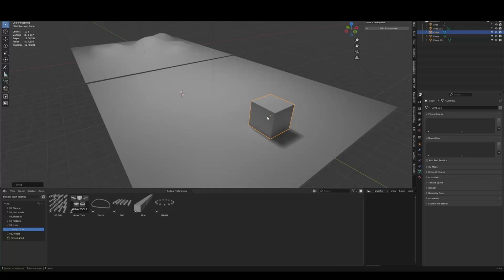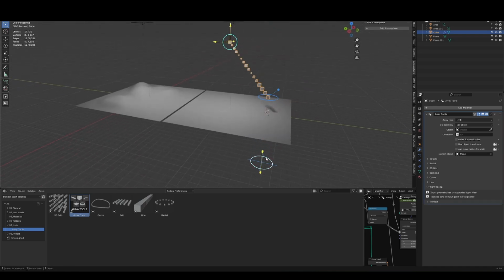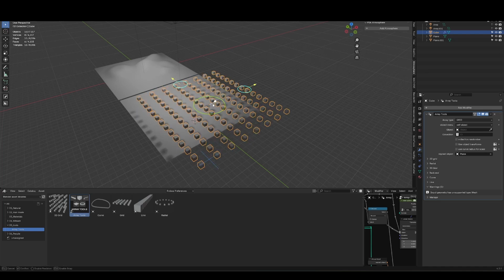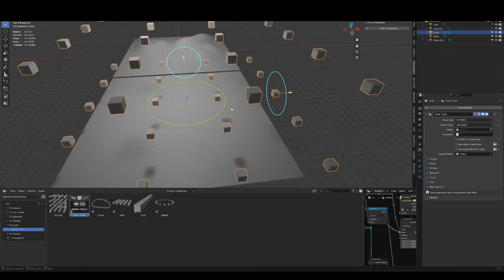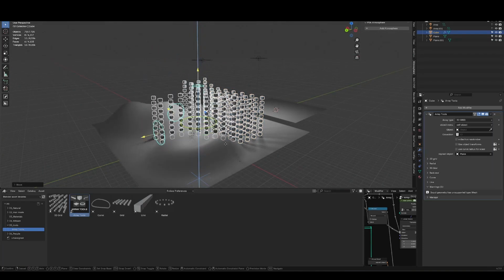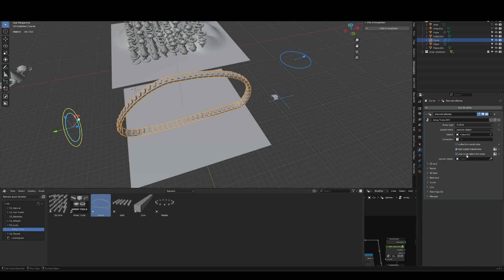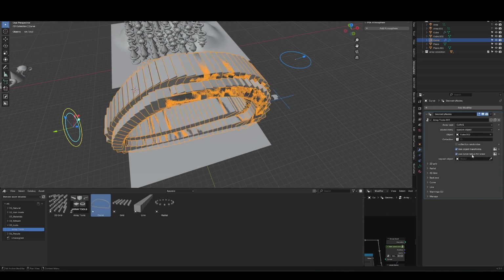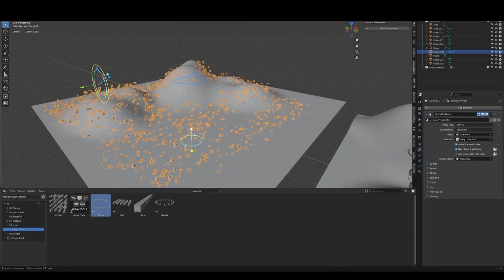Array Tools Features Overview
Introducing ARRAY TOOLS: Intuitive Geometry Nodes gizmos to streamline creative workflows.

Are you tired of navigating endless modifier menus to create and fine-tune arrays? Meet the Ultimate Array Tool for Blender, a Geometry Nodes-based solution that puts everything you need at your fingertips. With almost all operations powered by intuitive gizmos, you’ll save time and hassle by focusing on creativity instead of searching for the right parameters. Unlock the Full Potential of Geometry Nodes Arrays with Effortless Control.

This is a brief overview of features created for the array tools node. A powerful suite of array tools using intuitive gizmos to streamline the creative workflow. Unlock the Full Potential of Geometry Nodes Arrays with Effortless Control, without getting bogged down by modifier menus!

0:00 intro
0:18 Line array
0:37 Raycast
0:49 Randomize scale
1:00 Grid array
1:36 Radial array
2:08 3d Grid array
2:45 Modifier menu options pt1
3:22 Curve array
4:48 Using curve + raycast for scattering
5:22 Reseting parameters